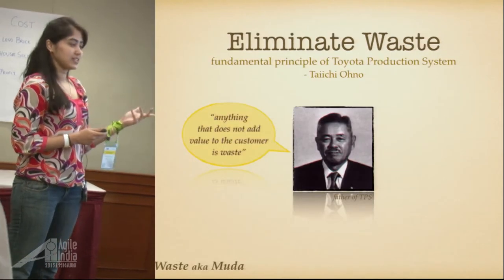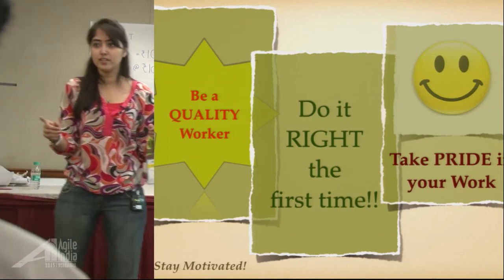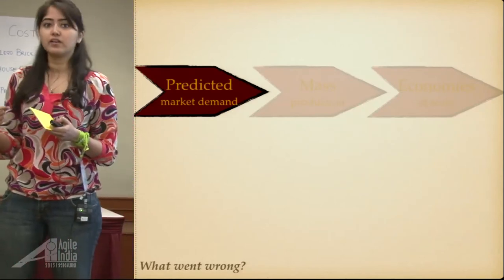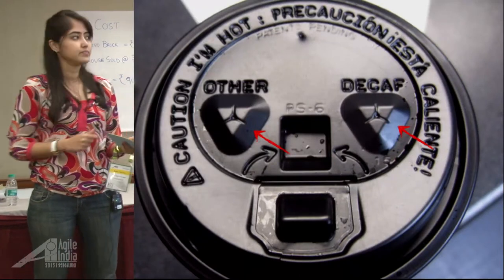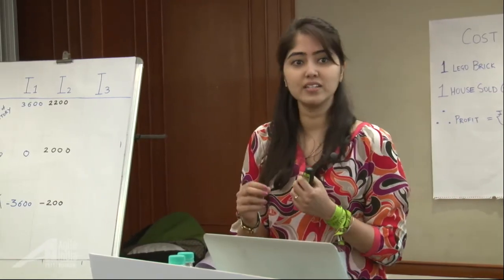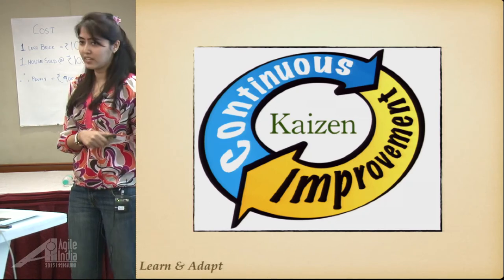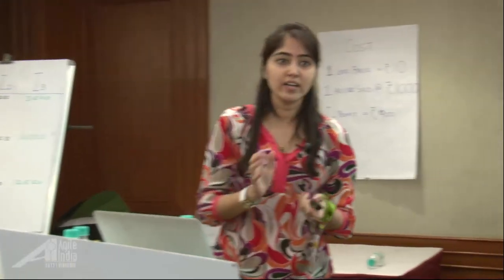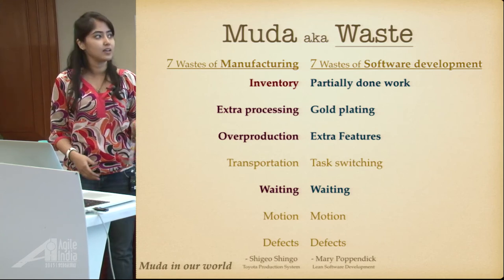Lean Machine by Sneha Kadam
After revolutionizing the automobile industry, Lean principles have been successfully applied to different knowledge areas including software development. This workshop is intended to master Lean concepts like Waste, Push&Pull systems, systems thinking, Kaizen etc. & practicing cross-functional collaboration, self-organisation and safe-fail experimentation! In this interactive game, the participants will work in a small production lines, experiencing problems and applying Lean practices to overcome them.

Buy the entire Agile India 2015 video series on DVDs